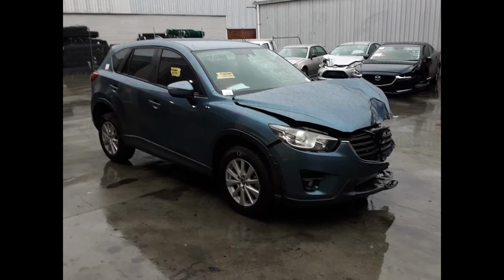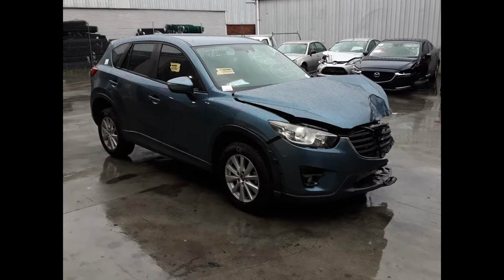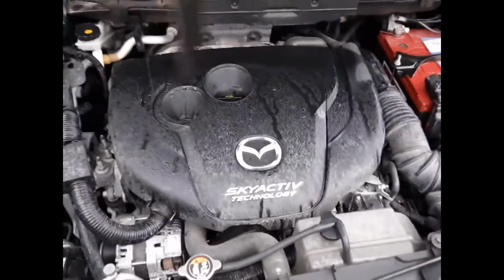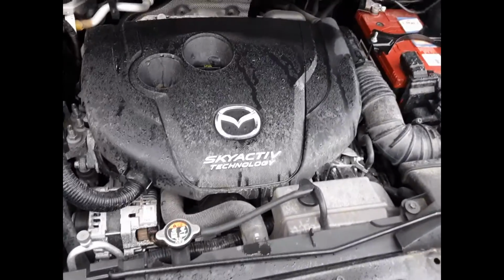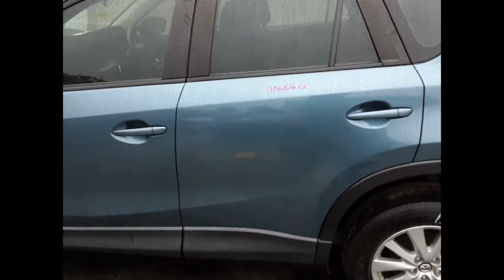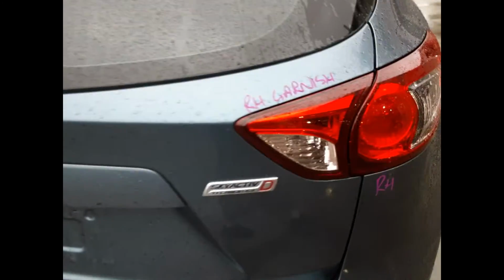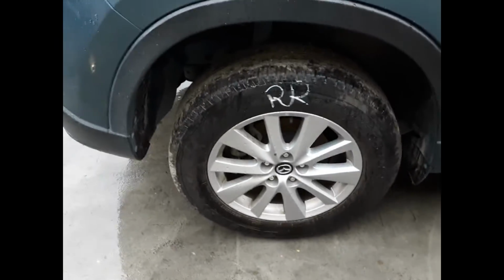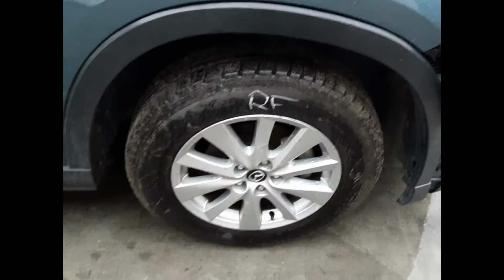Wrecking – 2015 Mazda CX5– Automatic 4WD 5002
2015  Mazda  CX5– Automatic  5002
2.2 Litre 4 Cylinder Diesel
Stock # 5002
Hi. This is Chris from Total Parts Plus, and today we have a 2015 Mazda CX5 Maxx Sport, stock reference number 5002.
This shape runs from the 2nd month, 2012 through to the 12th month, 2016. It has an SH 2.2-litre four-cylinder twin turbo diesel engine backed by an automatic four-wheel drive transmission. SH 2.2-litre twin turbo four-cylinder diesel engine
Right rear 17-inch factory alloy mag with a good tyre, both right-hand doors appear to have no damage, right power door mirror, right guard appears to have no damage and a right front 17-inch factory alloy mag with a good tyre.
We have the driver's side door trim, power window master switch. This vehicle is fitted with black cloth interior, black leather centre console lid, automatic-type console, automatic gear shifter, climate control, heater controls, factory touchscreen CD player, interior mirror, courtesy lamp, sunglass holder type, left-hand sun visor, right-hand sun visor, instrument cluster and a tidy three-spoke leather steering wheel with cruise, audio and phone buttons.

Ebay Store:  Total Parts Plus 1